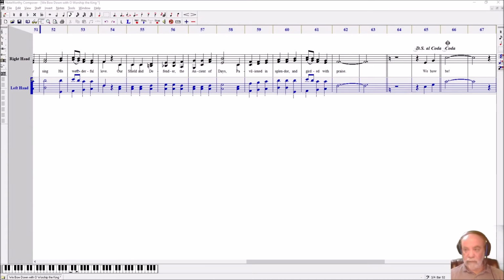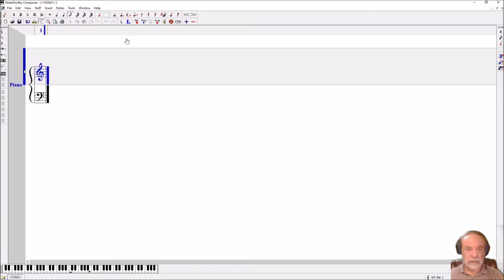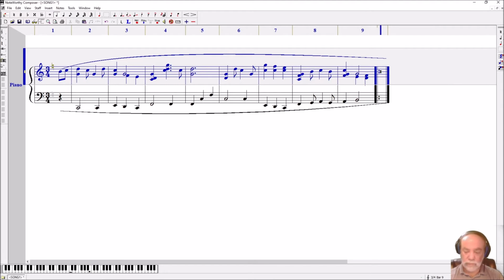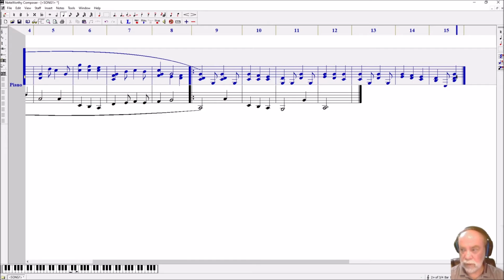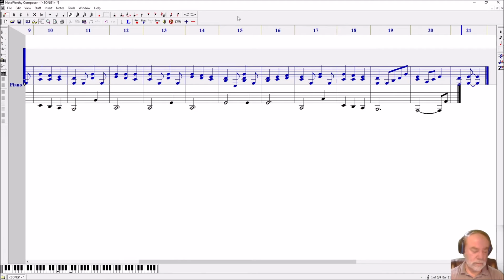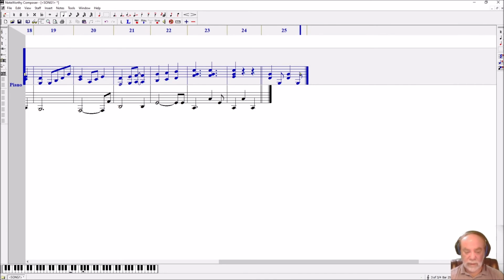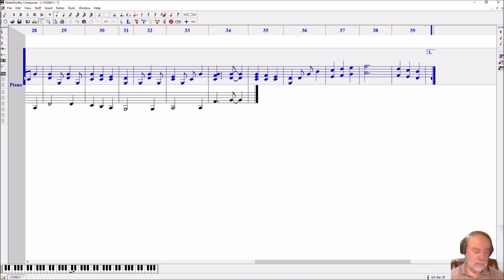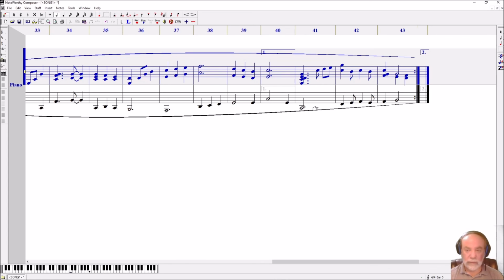2020 12 28 Part 1 We Bow Down w O Worship the King piano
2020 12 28 Part 1
This is the piano part constructed for "We Bow Down with O Worship the King". The choir parts have already been typed up in Noteworthy years ago, which was only intended for printing. I'm not sure if I'm going to use this piano file, but thought it would be interesting to see it built from the beginning.

Again, I notice that the microphone/computer audio is conflicting, but I will continue to adjust to possibly make it a better mix since it seems impossible to completely separate the two in OBS.